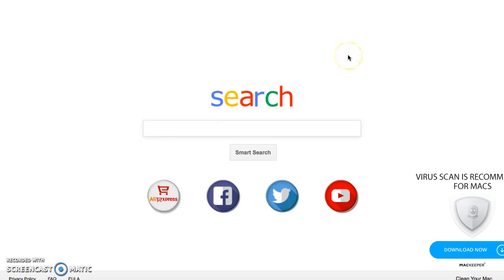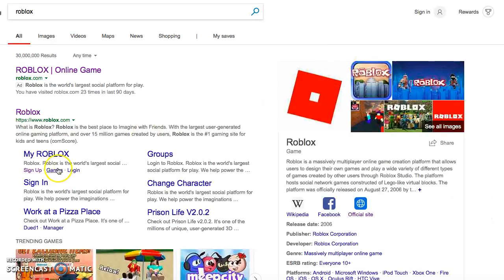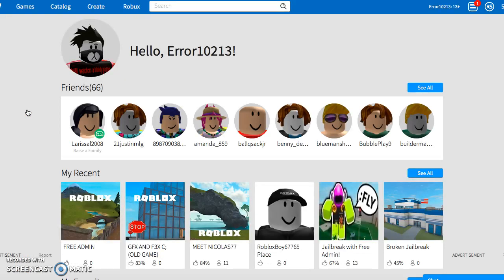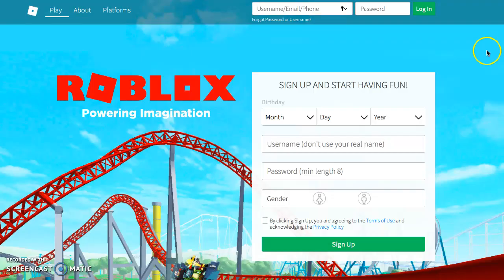Recording #8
Username: Progamer21633w Password: imsoawesome